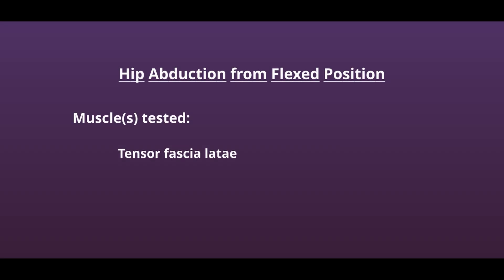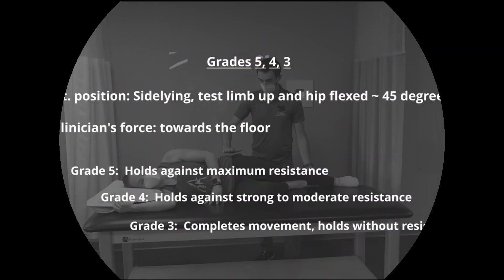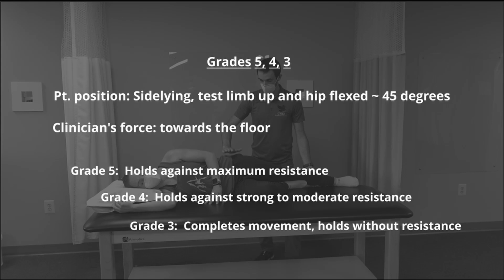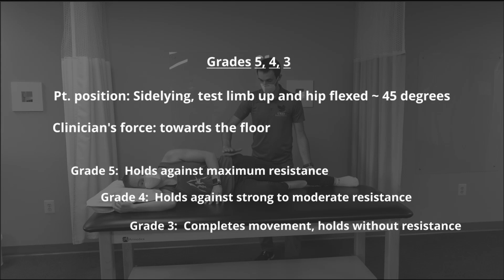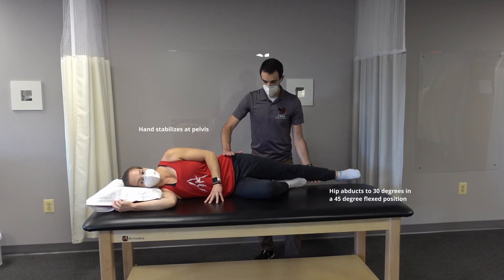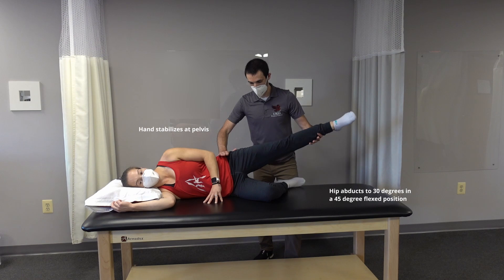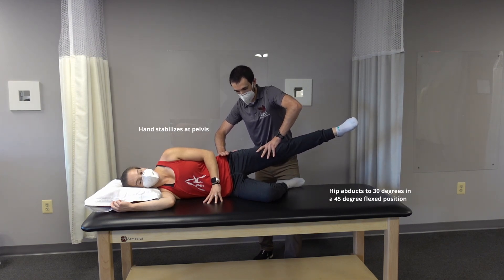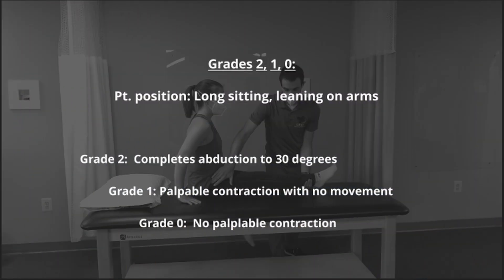Manual Muscle Test for the Tensor Fascia Latae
Learn the proper technique to perform a manual muscle test for the tensor fascia latae (TFL) muscle of the hip.